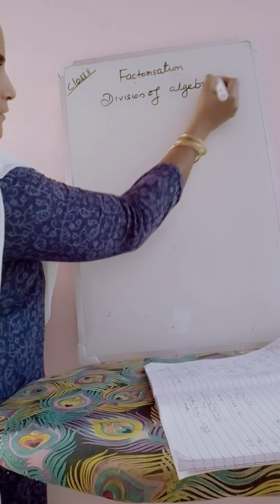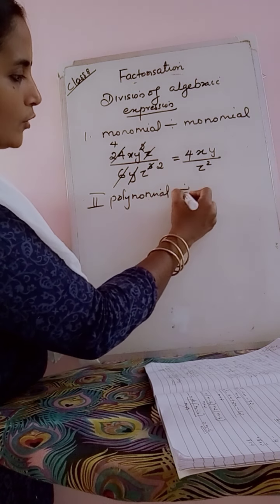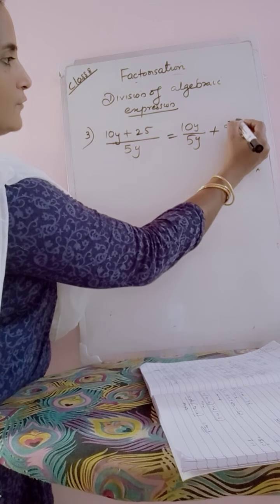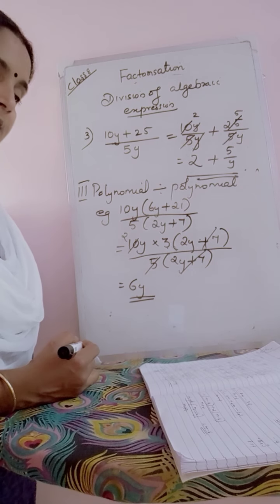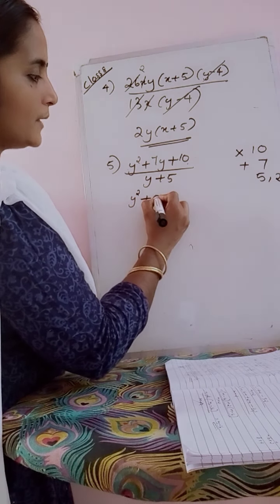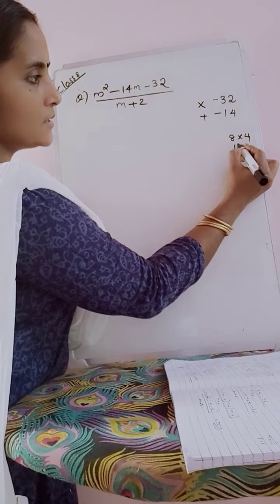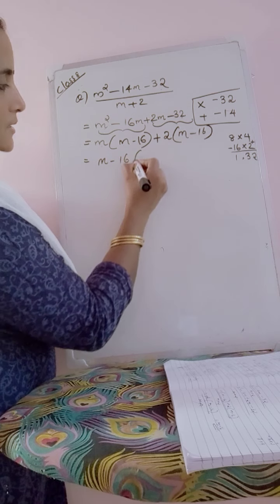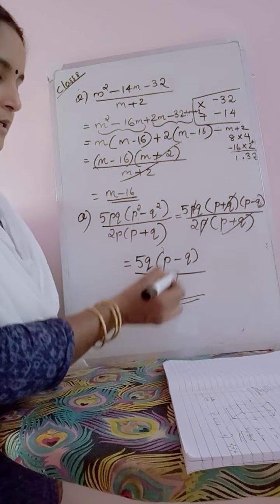Factorisation | Class 8 | Part 2 | Mathematics | 15/2/2021